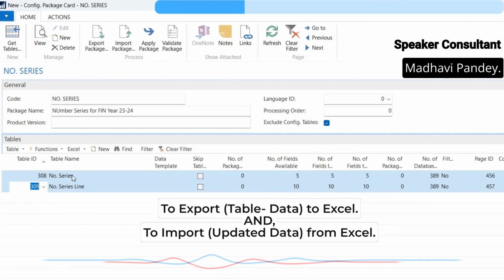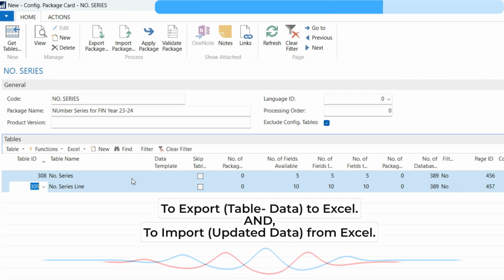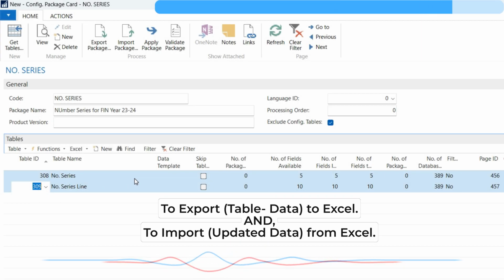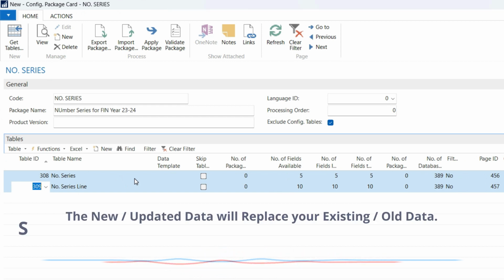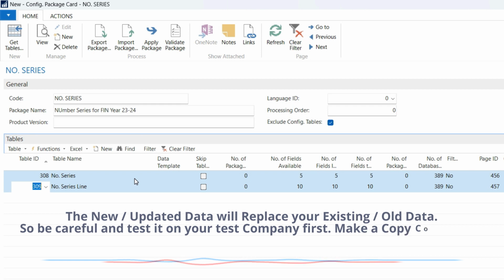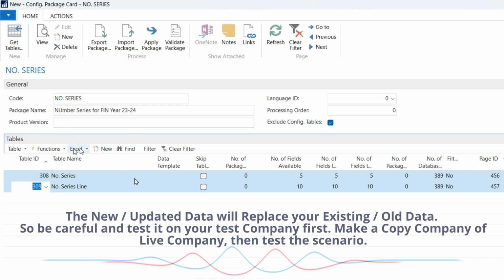Configuration Package in Business Central & Navision | Configuration Card Setup‼️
💁Title of the Topic : Export and Import Table- DATA using Confirmation Package tOOL in Dynamics Navision and Business Central.
👉Agenda of the Video▶️: - Use Data Migration feature in NAVISION.
EXPORT the Existing Table Data with the layout From EXCEL and then IMPORT TO EXCEL (OPTION cum Functionality) available in Configuration Package tOOL.
🌿Hint: Concept is the Same in Navision & Business Central.
🧑‍🏫Frequently Asked Question (FAQ): What is a Configuration Package?
Answer: Configuration package in Navision and Business Central.
📍Configuration Packages is the tool that Microsoft provides to import and export data in Business Central and Navision.
🎋The Process to follow in a Configuration Package is... Setup the tables to import.
👉Follow the Shortcuts▪️▪️▪️
🍂Step 1:
Export the Excel file from the Existing ERP System.
🍂Step 2:
Then Fill the Excel with New & Updated DATA, now Import the Excel File.
🍁In the Detailed Mode▫️
Create and Export the Configuration Package -
🌿Step 1: In Microsoft Dynamics NAV & BC, Use Search Box and type, Configuration Package.
🌿Step 2: To create a Configuration Package card, on the Home Tab, click on NEW (button). Fill the Headers and Lines. After selecting the required Tables via. their Table id (Number), or Description (Name).
🌿Step 3: Use the Option which has been provided under Excel (button) "Export to Excel".
Now, Export the Configuration Package (here it is as an Excel File).

Next...
➡️Work on Exported Worksheet (Excel file). Update it and...
➡️Use Search Box and type, the key word Configuration Package.
Step 4: Use the Option "Import from Excel' and import the updated file.
🌱Note: Be Extra Careful, this process will REPLACE your previous/old TABLE DATA, if the SAME data/content is updating with applying some changes.
This platform has been designed to provide easy solution via Freelancing on those issues which are related with Dynamics ERPs. It also includes Vlogging, Discussion on Concept based Scenarios, Online/On-Remote Short Solution for Pre & Post implementation of ERP Software. We are providing Support Services & Suggestion after Post-Implementation (on pre-payment basis).
Here, using this platform, I am trying to provide solution on support related issues. So, why are you waiting for. You all are just a single click away to start learning something new in a different 'n' unique way, with a Freelancer like me !

To Read the Short-Blog related to Navision & Business Central, visit the Short-Blog Section of the Website.

💁Video▶️ Content Creator | Editor | Publisher | Speaker: Madhavi Pandey.